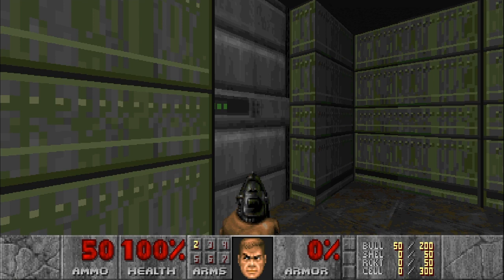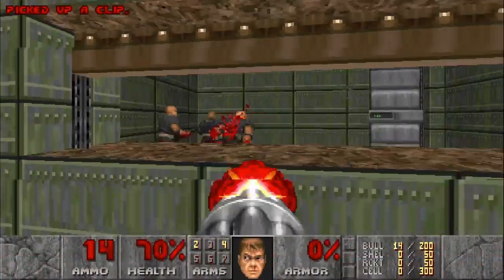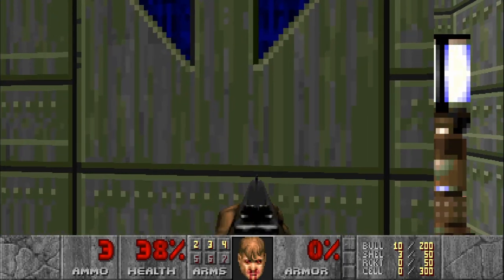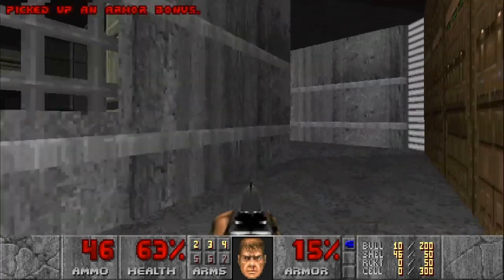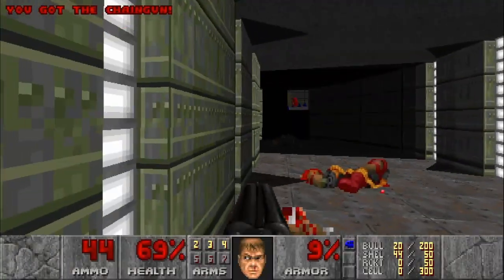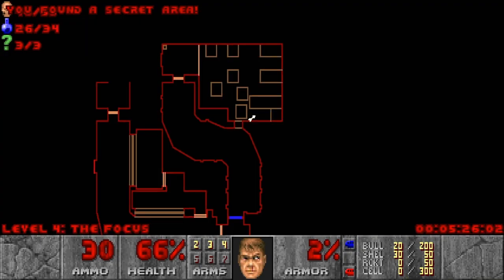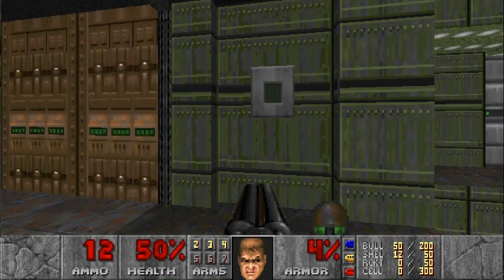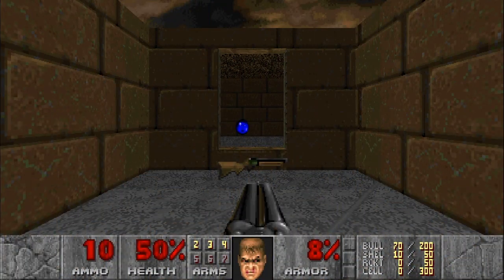DooM II [MAP04 - The Focus] w/Commentary (Ultra-Violence 100%) Walkthrough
Welcome back to our Guided Walkthrough of DooM II

1. Using Unity Port on Playstation 4.
2. No Saves.
3. Pistol Start all maps.

Timestamps:
Guided Walkthrough = 0:00
Secret #1 = 2:10
Guided Walkthrough = 2:30
Secret #2 = 3:55
Guided Walkthrough = 4:18
Secret #3 = 5:08
Final Stretch = 5:35